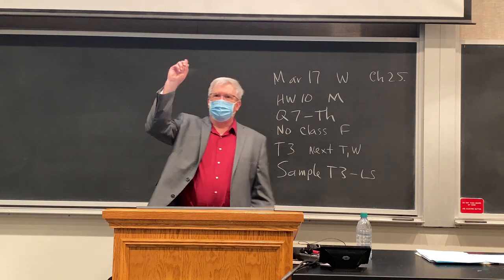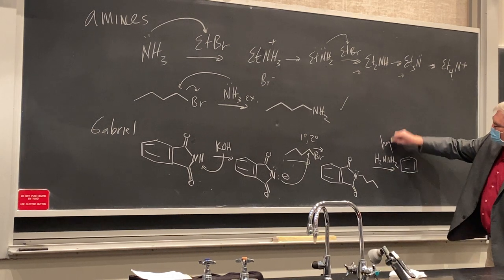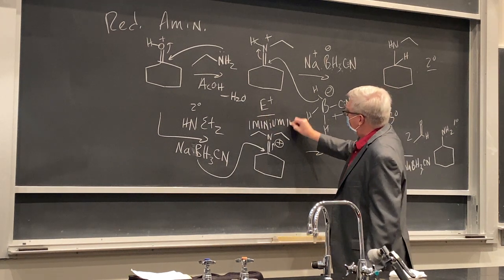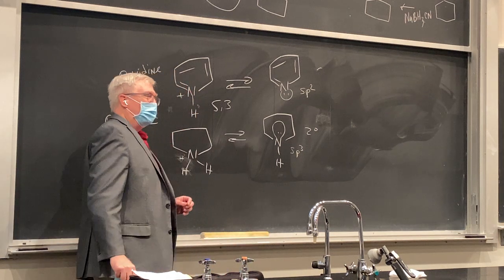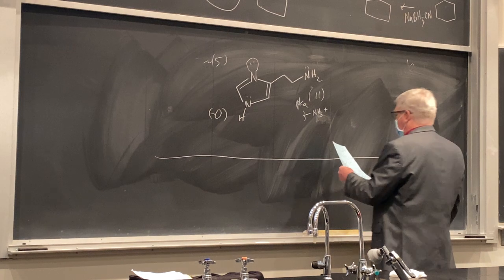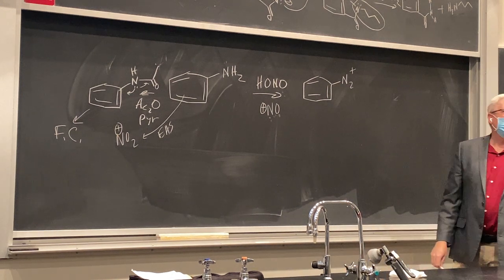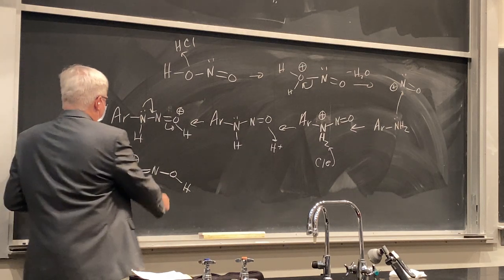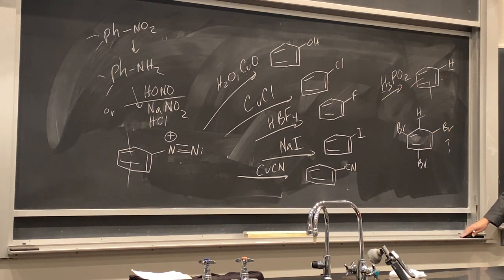Chem352 w2021 Ch.25 part 1